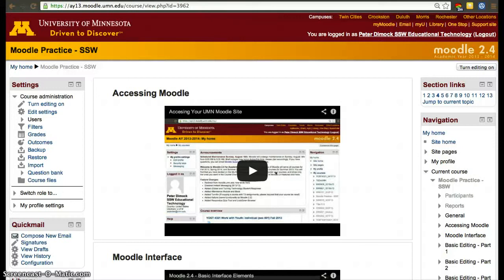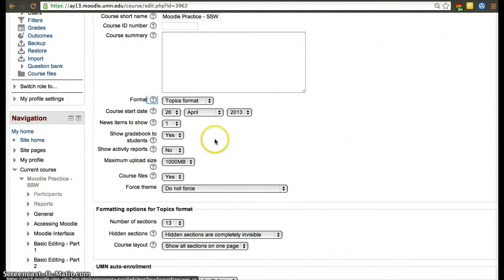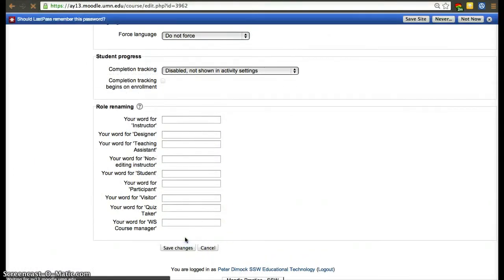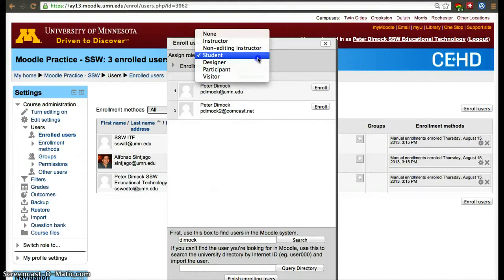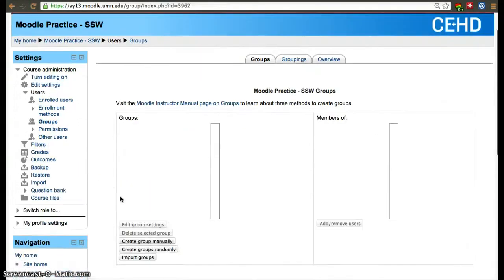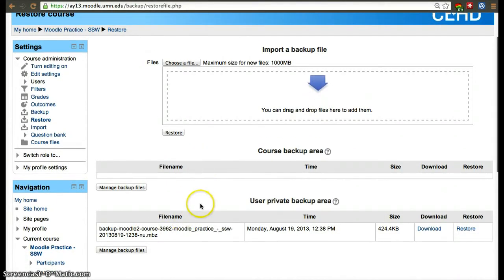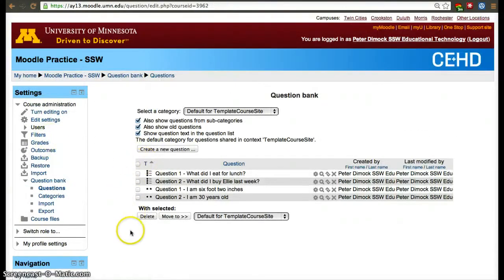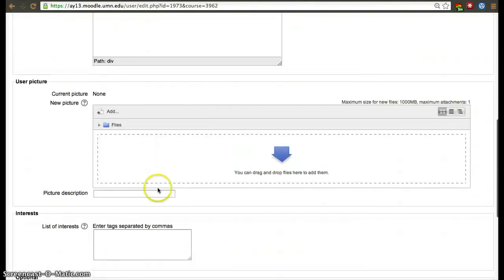Moodle 2.4 Settings Panel (2013)